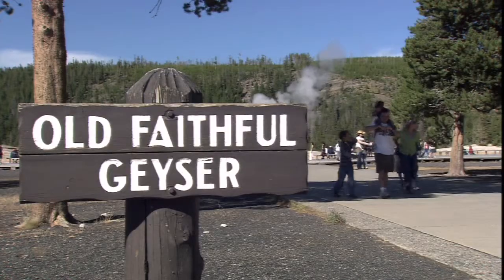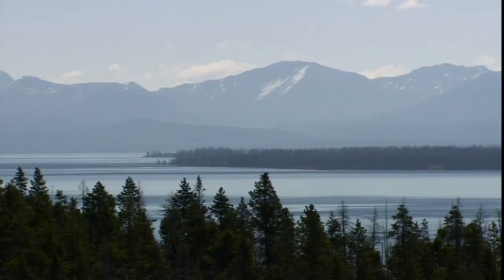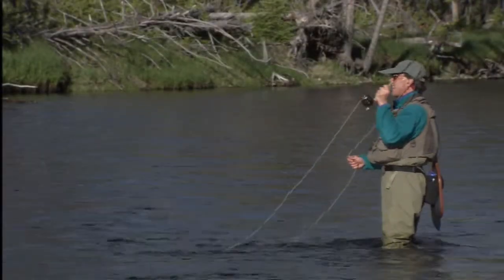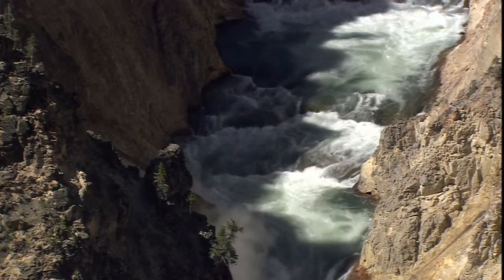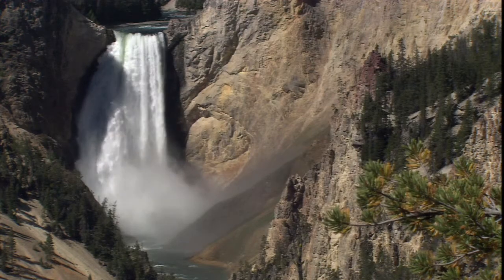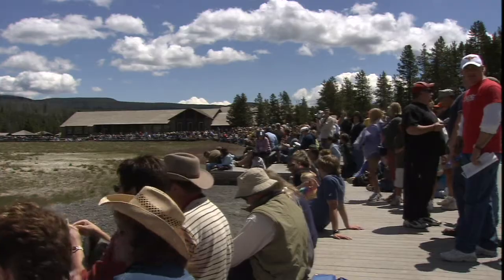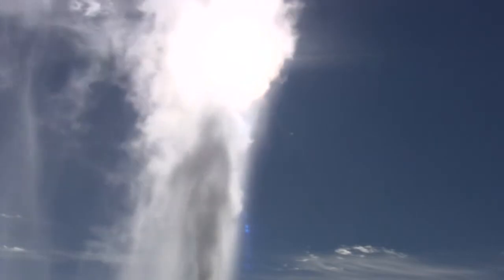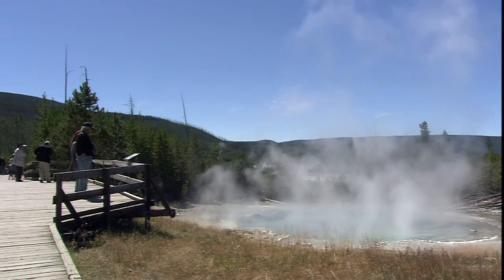'Out To Find' - Yellowstone National Park